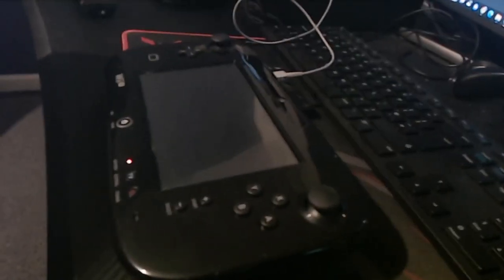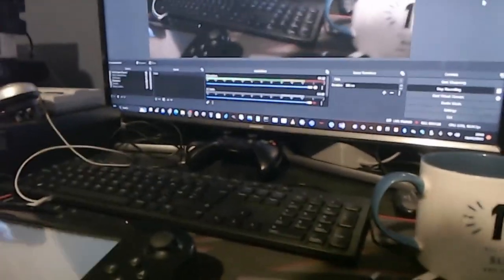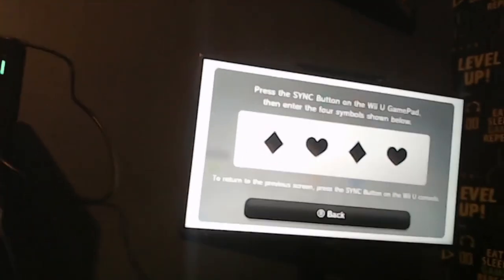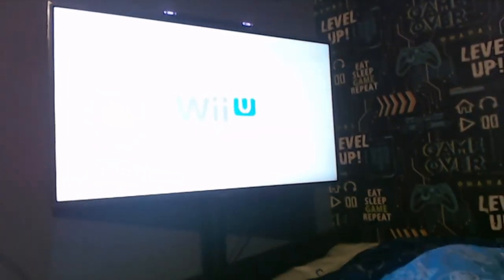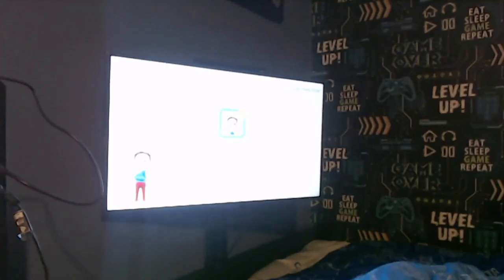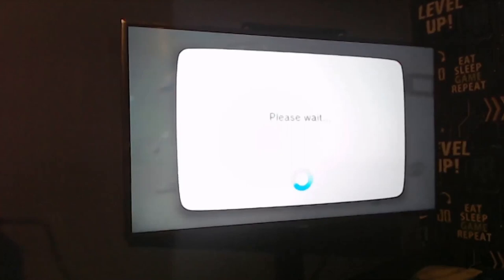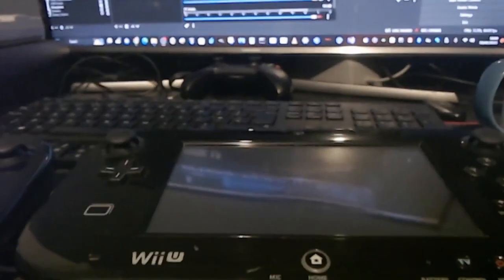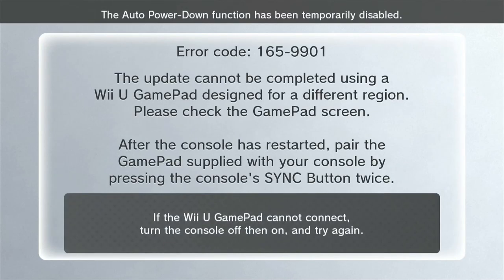Wii U GamePad Region Lockout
YES, it's not just the games that have region lockout on the Wii U, the GamePad controller has region lockout too.